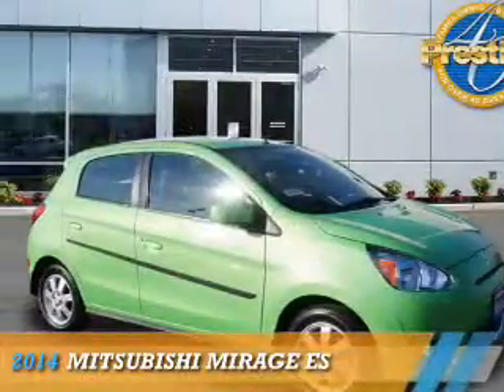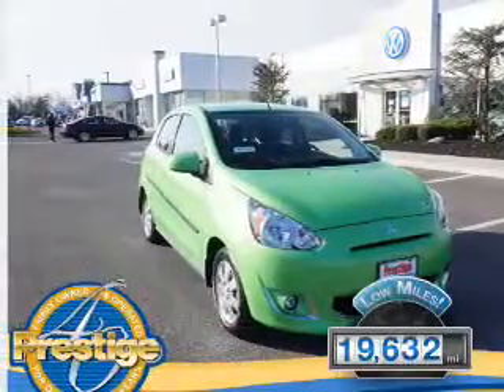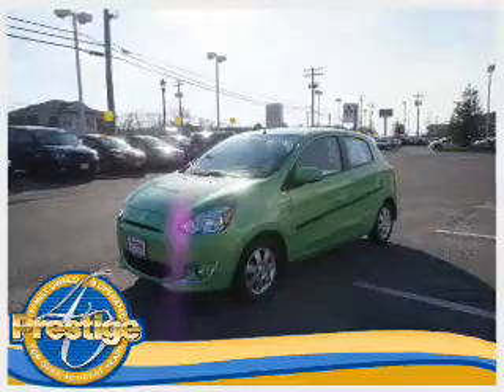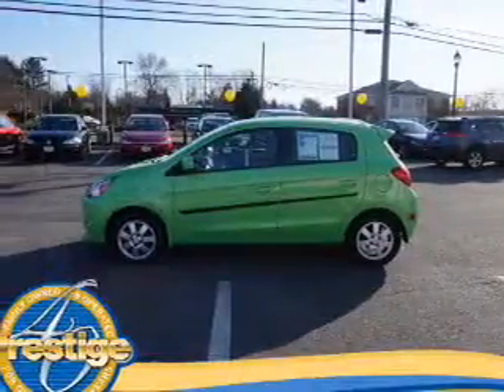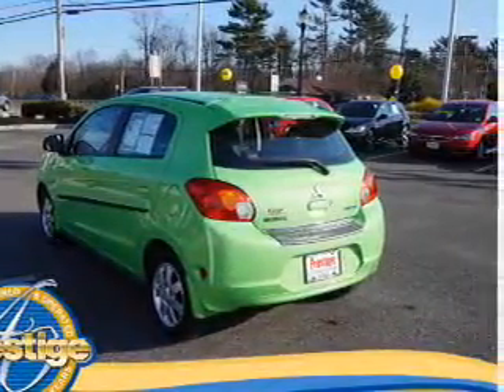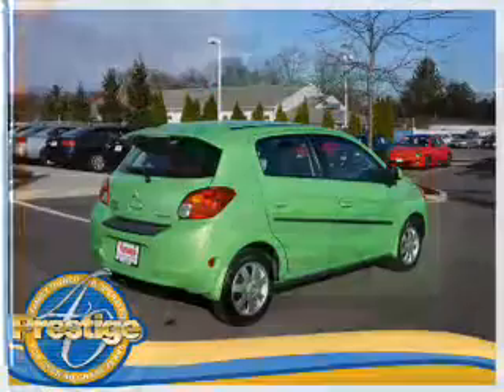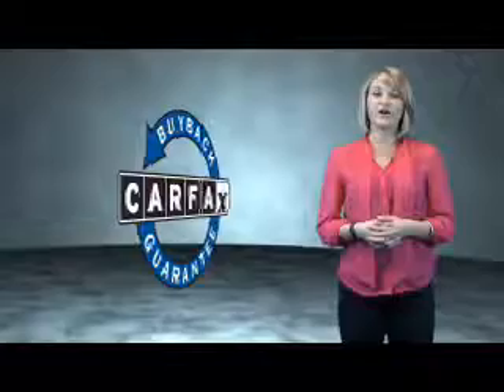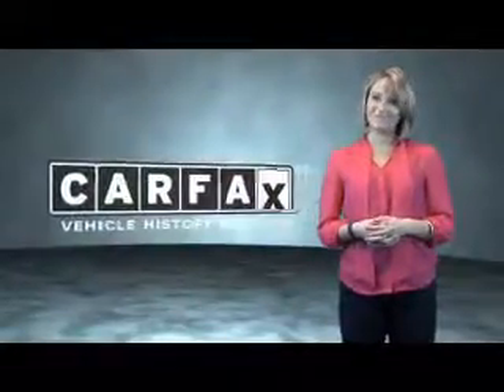2014 Mitsubishi Mirage 10544 - Turnersville NJ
Phone:
Year: 2014
Make: Mitsubishi
Model: Mirage
Trim: ES
Engine: 1.2 liter 3 Cylindercylinder FWD
Transmission: Automatic
Color: Green
Mileage: 19632
Address:
VIN:ML32A4HJ3EH010544